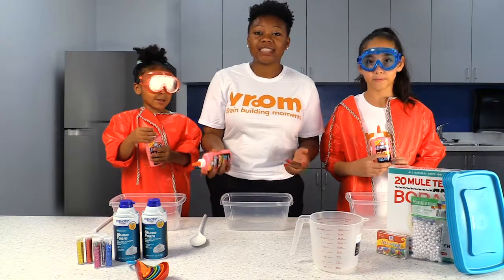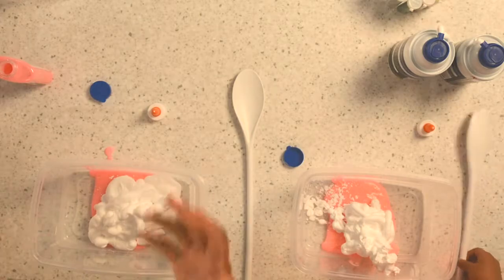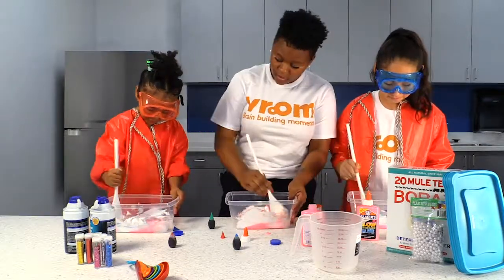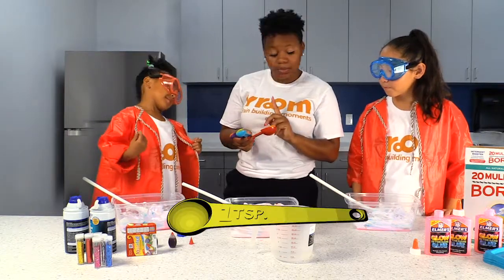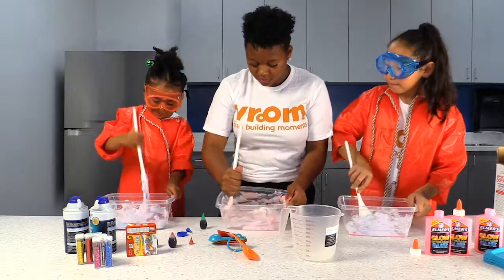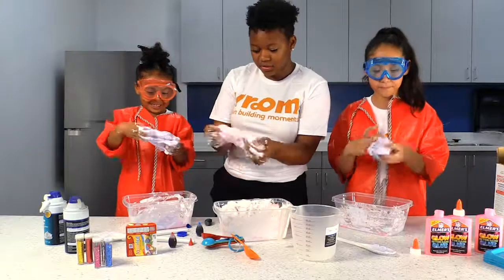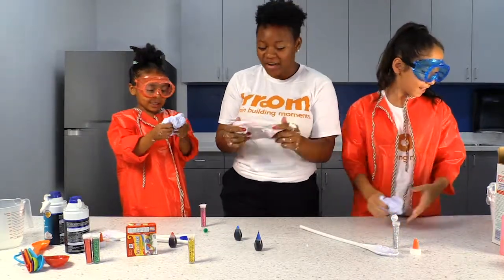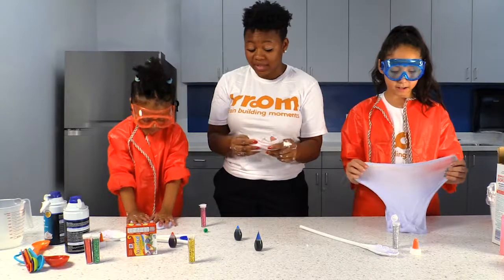CCRC Makes Glow in the Dark Slime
Break out your lab coats mom and dad because it is time to entertain your little scientist! We are happy to present an incandescent activity your kiddos are sure to enjoy – Glow In The Dark Slime! That’s right, we want to brighten up your kitchen with learning, measuring, and so much more! Our activity is inspired by Vroom, an online and mobile resource that has over 1,000 free tips and learning activities that will turn everyday events like mealtime, bath time, and bedtime, into a brain building opportunity.

If you want more glow in the dark fun, join us October 19th, at our 10th Annual Laps4Literacy Family Glow Walk/Run! Each year, over 1,000 families across the Antelope Valley come together to enjoy fun, educational, and interactive activities at this free event. Bring your friends and family out to celebrate early education and learn through play with over 50 booths offering scholastic activities and community resources. We hope to see you there.